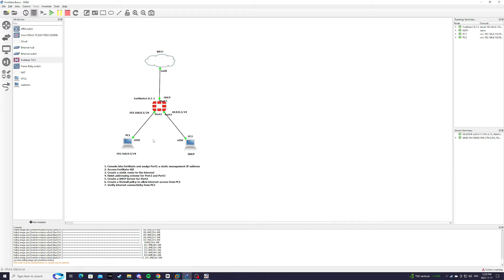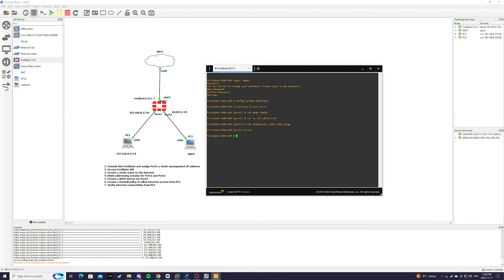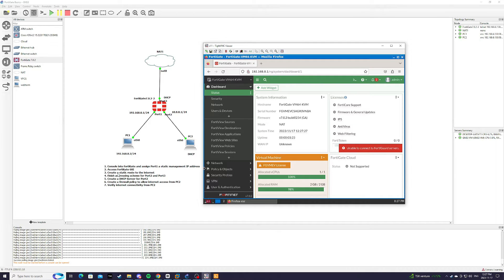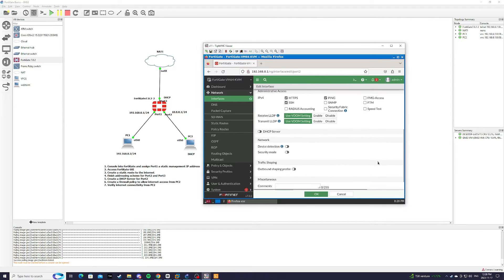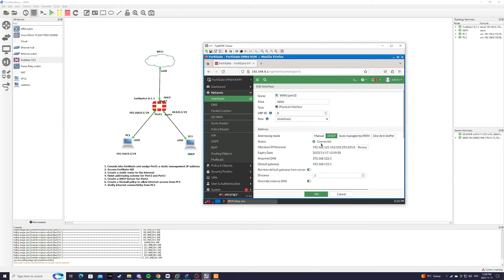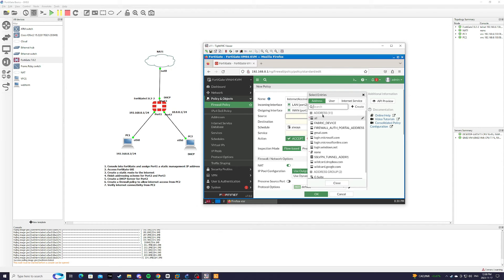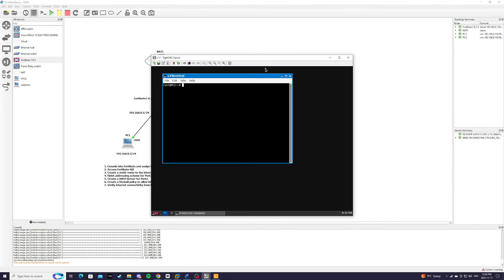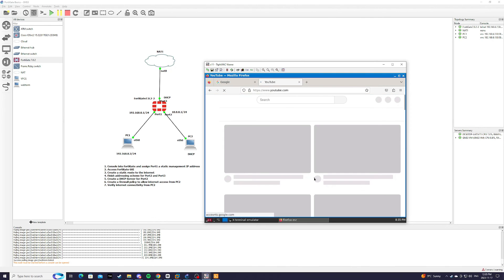FortiGate (GNS3) NSE4 - DHCP Server, Default Route, Firewall Policy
I'm learning how to configure FortiGate firewall using GNS3.

1. Console into FortiGate and assign Port1 a static management IP address
2. Access FortiGate GUI
3. Create a static route to the internet
4. Finish addressing scheme for Port2 and Port3
5. Create a DHCP Server for Port2
6. Create a firewall policy to allow internet access from PC2
7. Verify internet connectivity from PC2